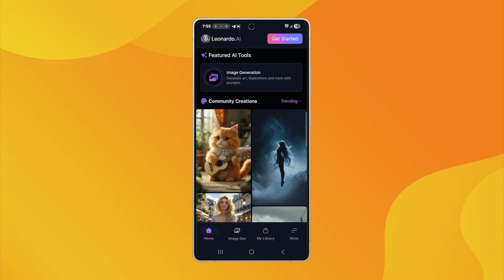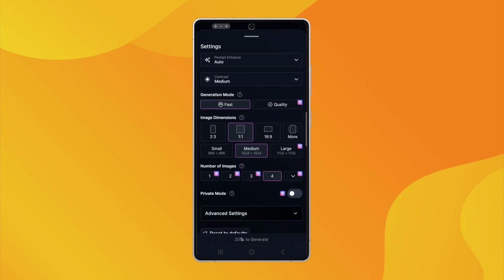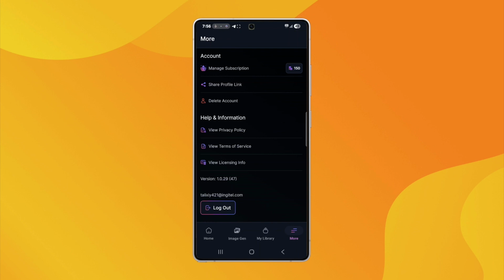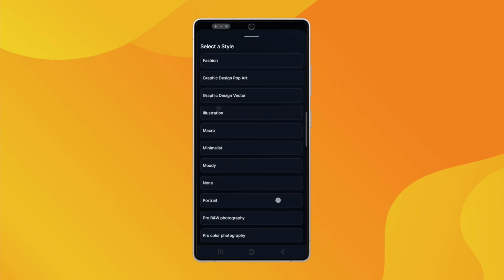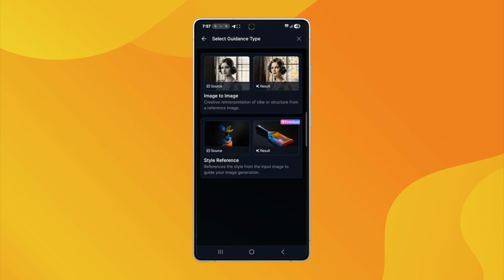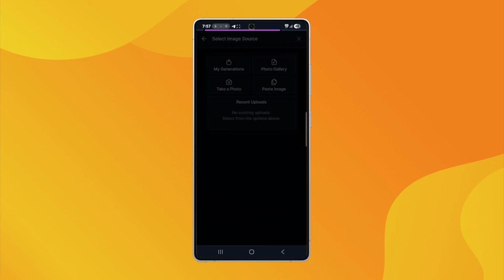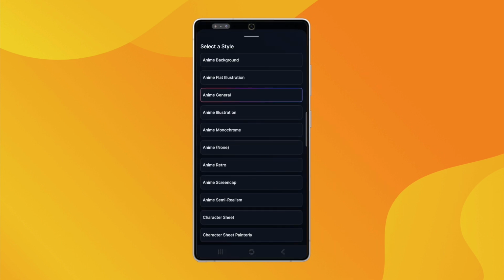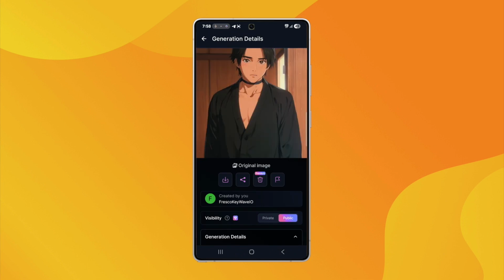How to Use AI to Generate Beautiful Photos of Yourself on Mobile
📸 Transform Your Selfies: How to Use AI to Generate Beautiful Photos of Yourself on Mobile! 🤳✨

Are you ready to elevate your selfie game? In this exciting tutorial, we’ll show you how to use AI technology to create stunning photos of yourself right from your mobile device! Whether you want to enhance your social media presence or just have fun with your images, AI can help you achieve beautiful results effortlessly.

🌟 What You’ll Learn:

Step-by-step instructions on how to download and use AI photo generation apps

Join us as we dive into the world of AI photography and help you create eye-catching images that showcase your unique style! Perfect for anyone looking to have fun with their photos and explore the latest in mobile technology.

Have you tried using AI for your photos? Share your experiences in the comments below!